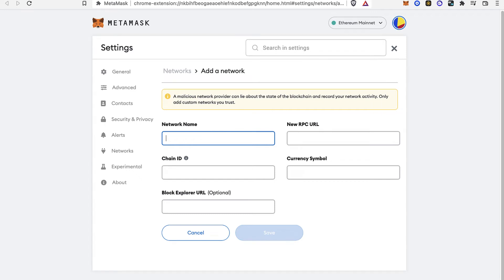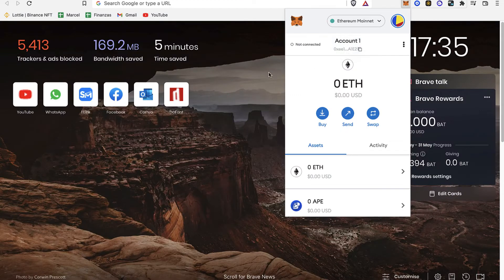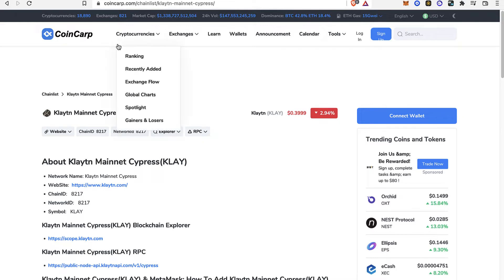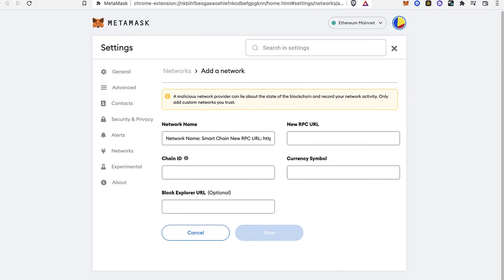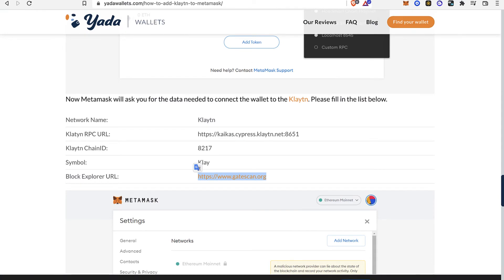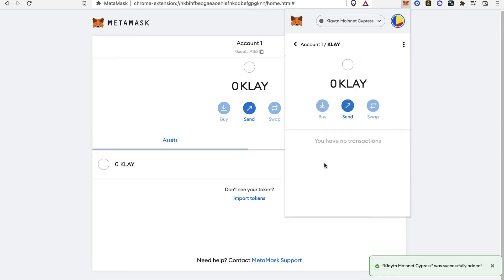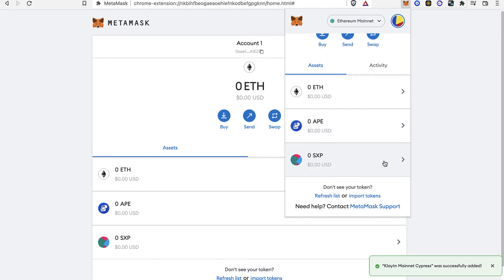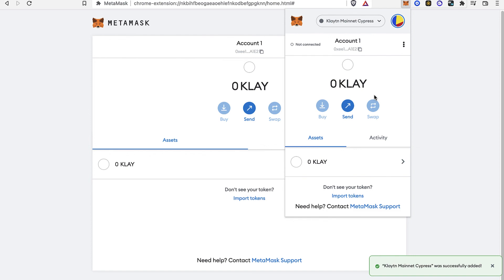✅ How to Add KLAYTN Chain to Metamask Wallet (Step by Step) // Klay Wallet